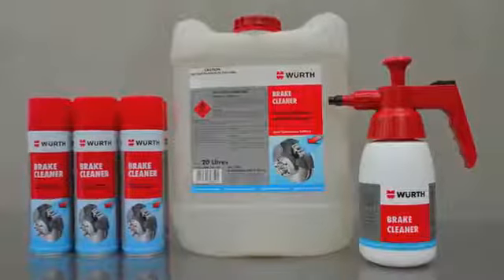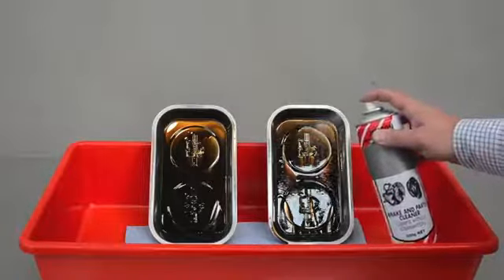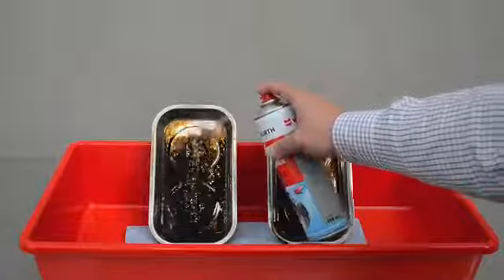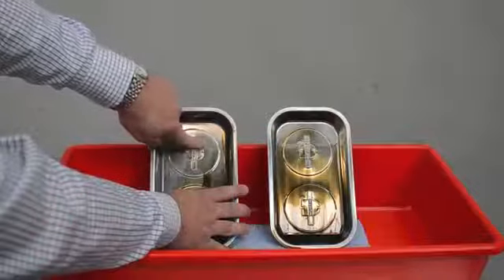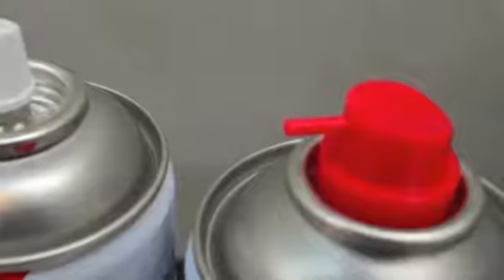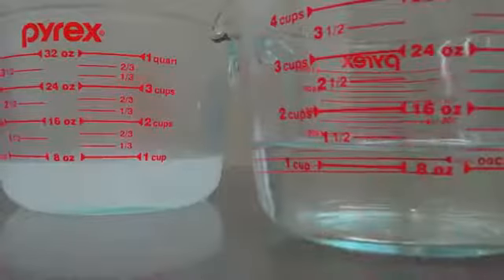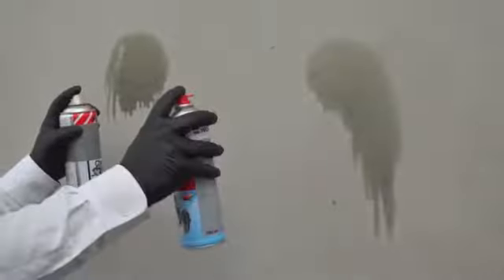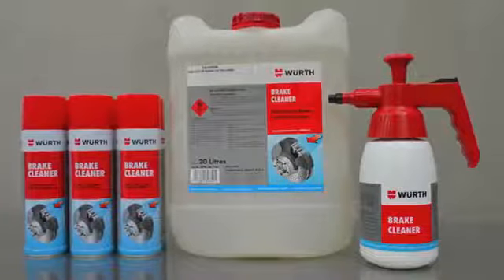WURTH BRAKE CLEANER SPRAY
For cleaning and degreasing during maintenance and repair work.
Fast flash-off behaviour and excellent cleaning performance.
Fast and effective removal of soot, grease, brake dust and oily residues.
Residue-free cleaning.
Acetone-free Good material compatibility with paints, plastics, seals and rubber AOX-free and silicone-free Notice Do not spray on hot parts.

Instagram: Würth South Africa @wurth_southafrica
Facebook: Wurth South Africa